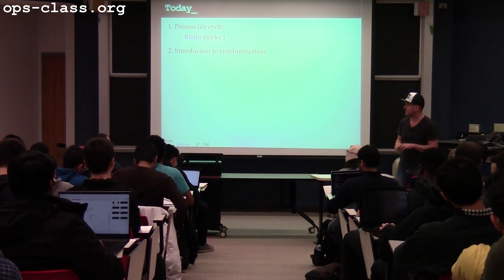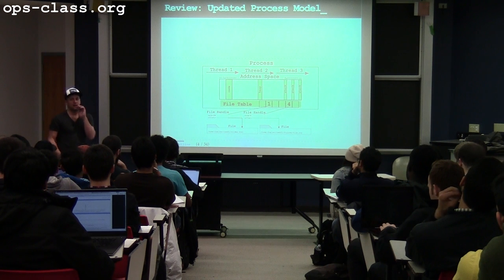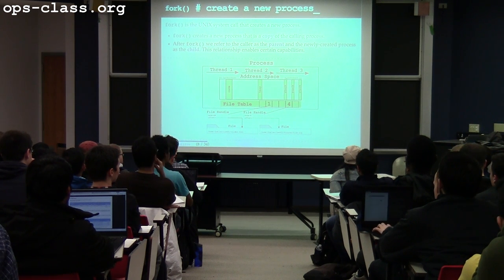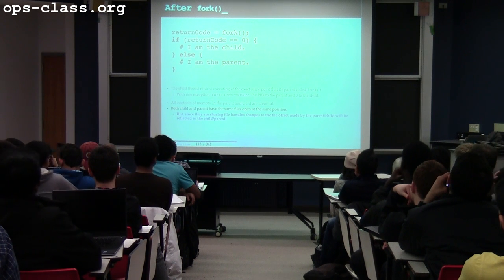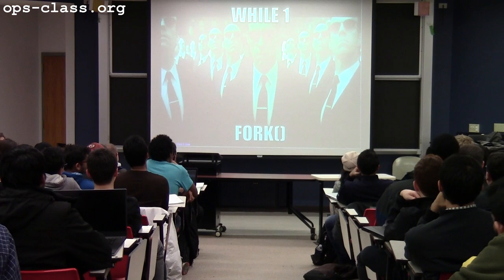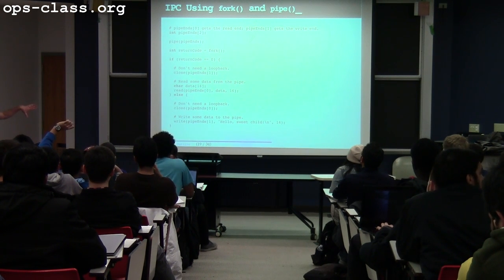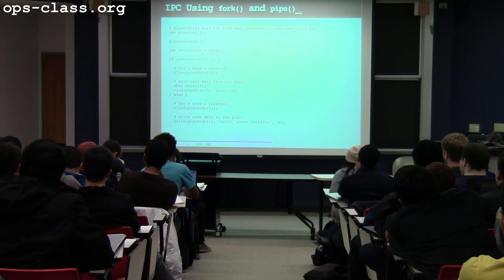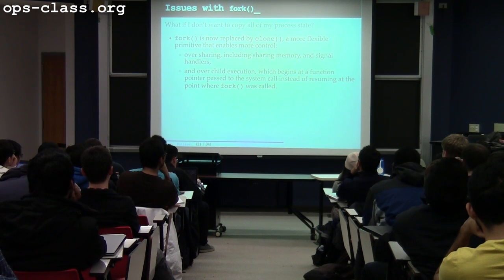10 Feb 2017: fork() and pipe()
Completion of a discussion of fork including the use of pipes.